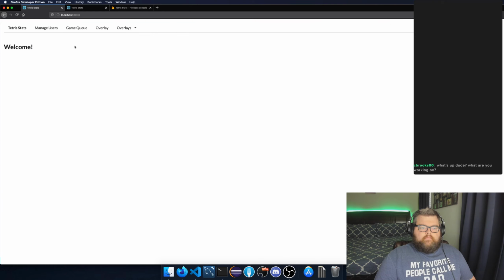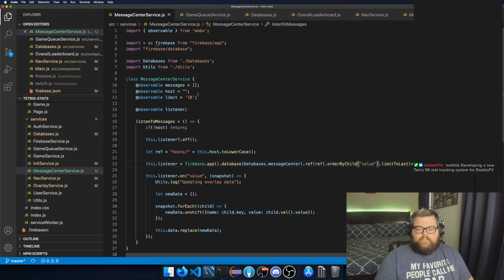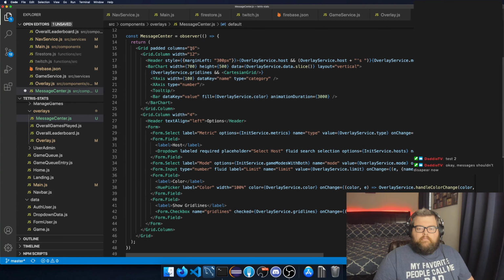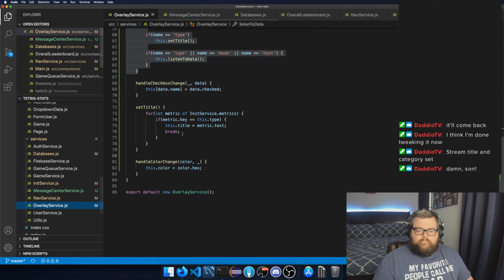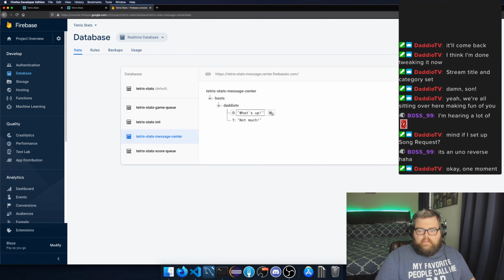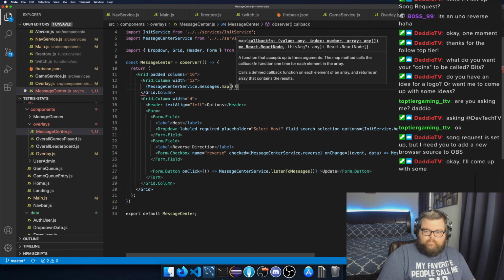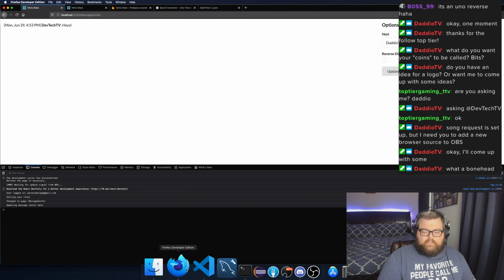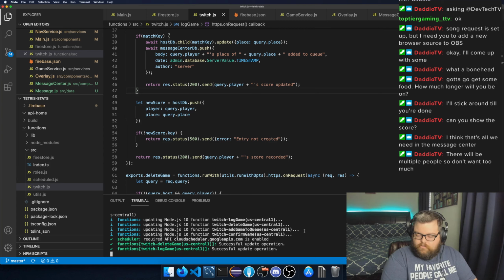DaddioTV's Tetris Stats - Episode 1: Message Center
Working with DaddioTV to design a real-time chat-driven stat-tracking dashboard!